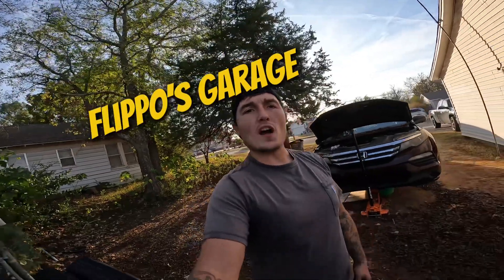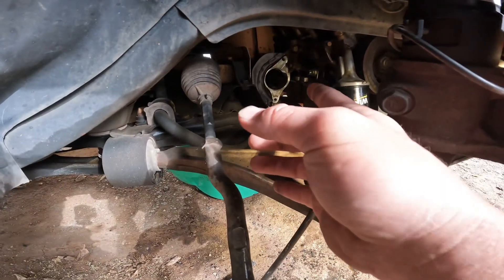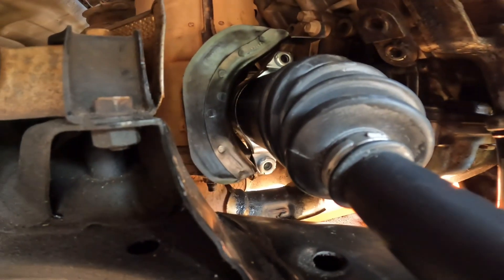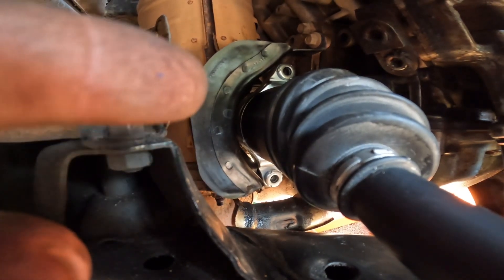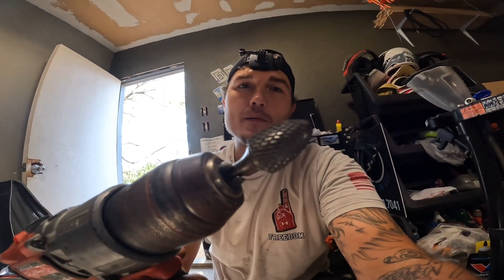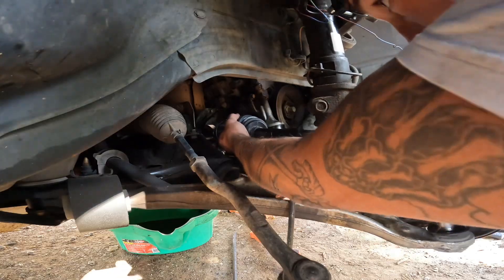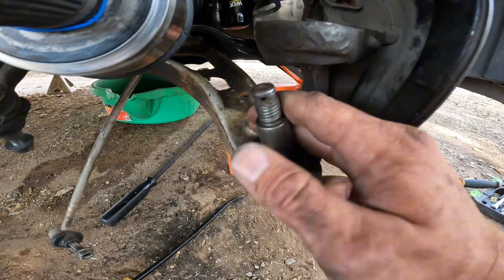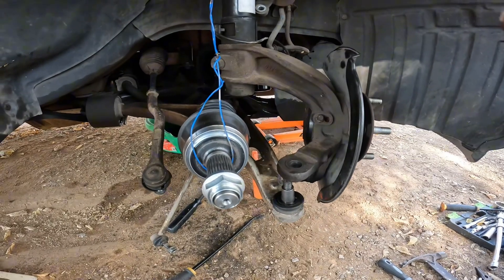‘16 to ‘18 Honda Pilot CV Axle || INSTALLATION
Welcome back, in this video i perform the installation of the front passenger cv axle on a 2016 to 2018 Honda Pilot (6 speed). This video is a part 2 in the previous video i show to remove said CV axle. I ran into a few obstacles while replacing this CV Axle so make sure your watch both videos if you’re thinking about starting this project. After watching this video you will have a full understanding of the difficulty of this job. There will be some special tools that may be needed that the everyday person may not have. I try to give a cheaper but sometimes harder alternative to special tools when i can because if you aren’t always working on vehicles i know it can sometimes be hard to justify spending money for some of these rarely used tools. I’m beginning to make more entertaining videos by adding some “REAL” life to them and humor i continue to make these educational video for your guys because i know they help the people who are looking for them.

I have begun giving tools away to my subscribers, so make sure to watch my videos to get the details in the future i hide the giveaway details in the videos. I’m trying to give away 1 or 2 tools a month and the tools will be better and better the more subscribers this channel gains!! Tools are giving away to subscribers only and please do not interact with anyone that is not directly tied to Flippo’s Garage i only communicate by email at the moment.